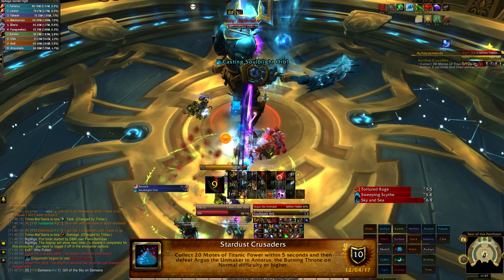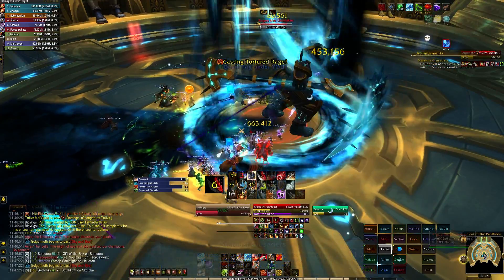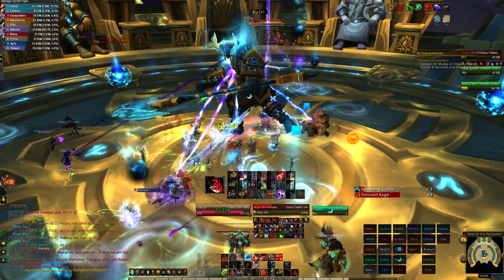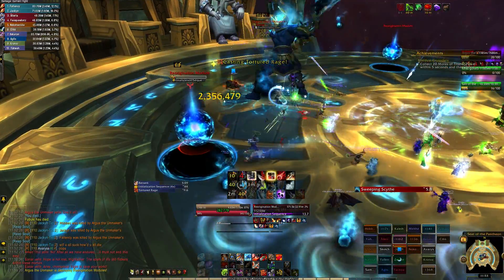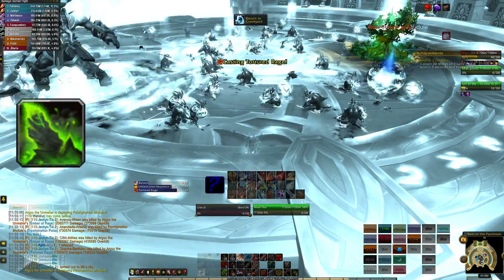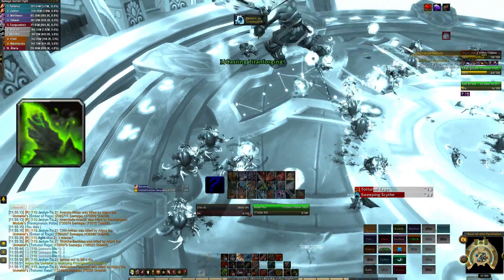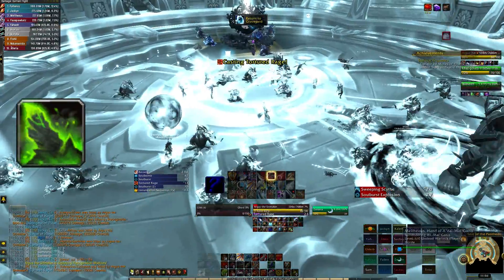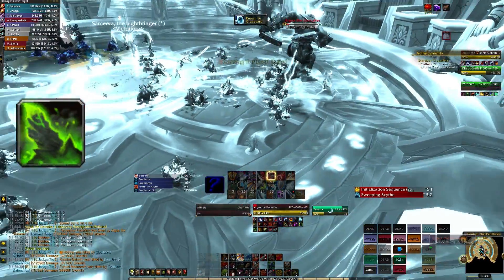Stardust Crusaders Achievement Guide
A quick guide on completing the Stardust Crusaders achievement on Argus in Antorus.

Song: "Plain Truth" by Gunnar Olsen